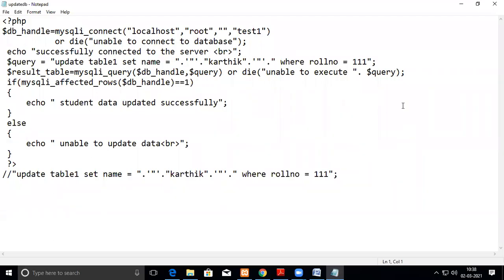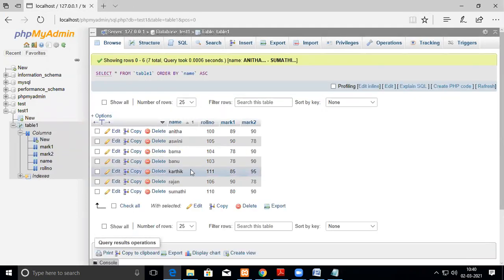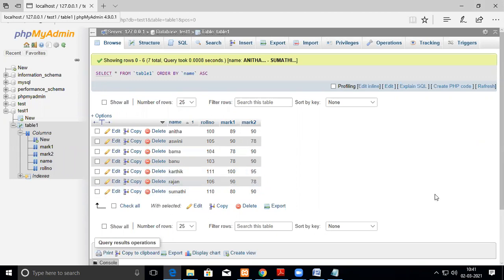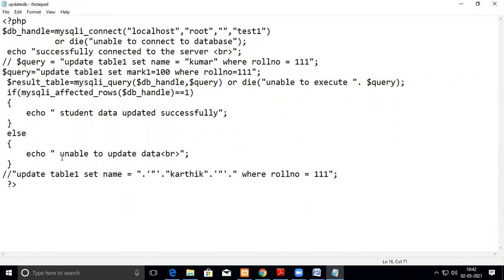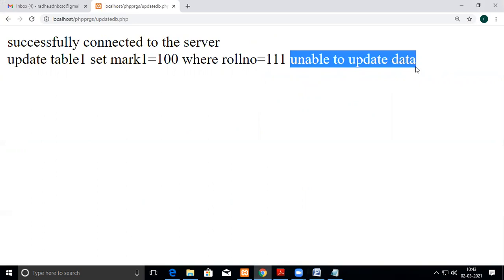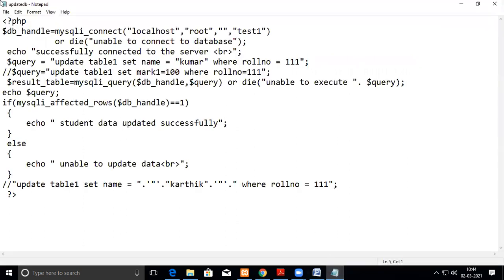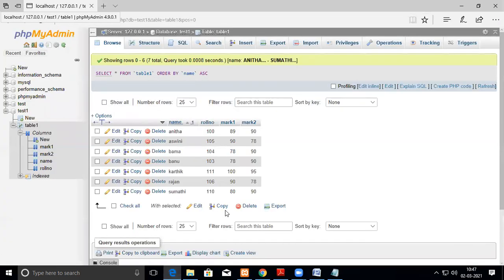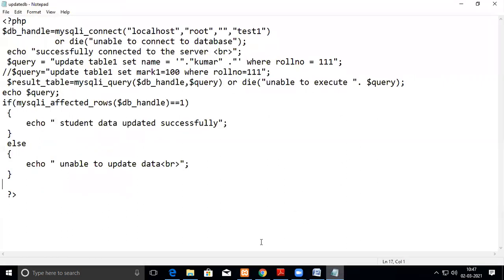sql update php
This video explains about updation of a record from mysql data base from php script